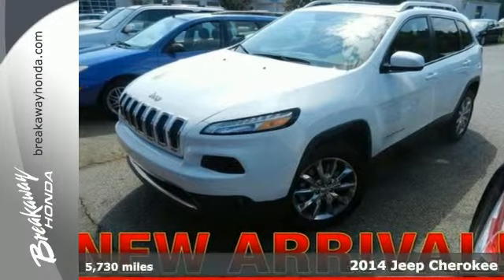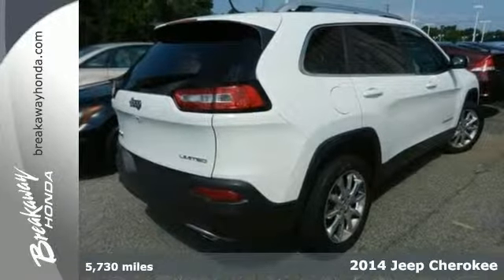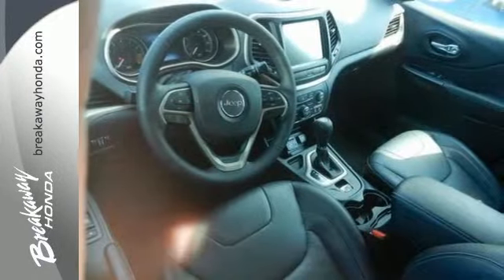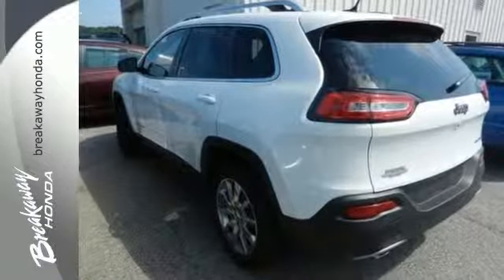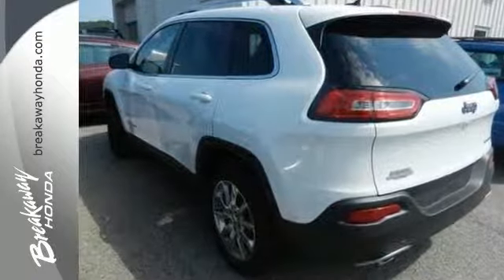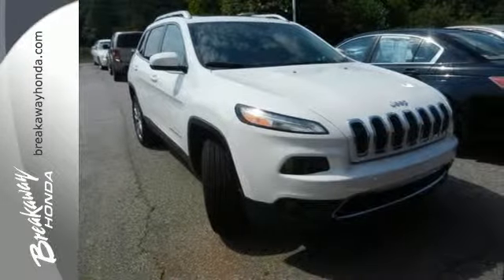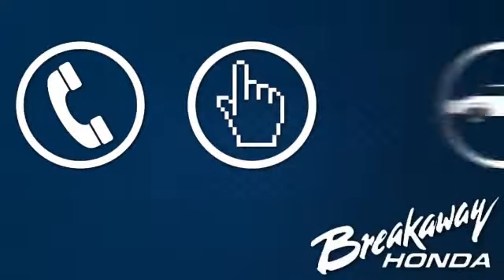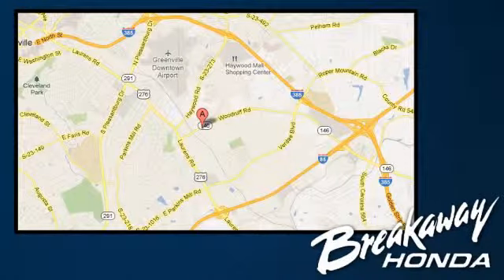2014 Jeep Cherokee Greenville SC Easley, SC 141451A - SOLD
Year: 2014
Make: Jeep
Model: Cherokee
Trim: Automatic
Engine: 6 Cylinder
Transmission: Automatic
Color: White
Mileage: 5730
Stock #: 141451A

Address:
330 Woodruff Rd